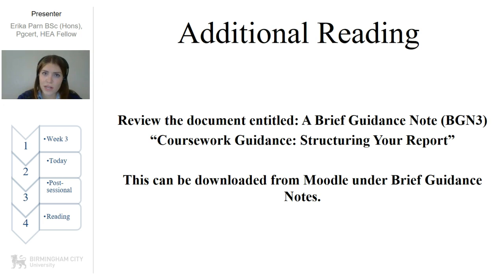Week 3 BNV7134